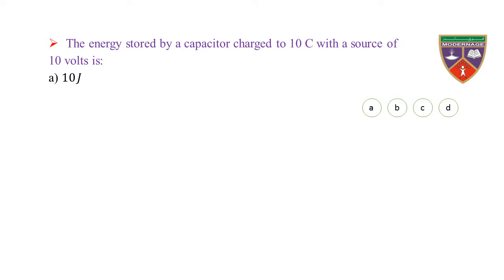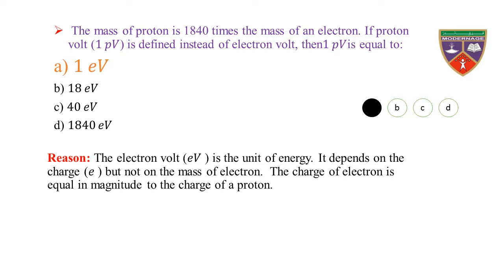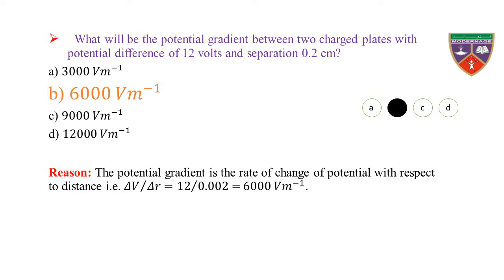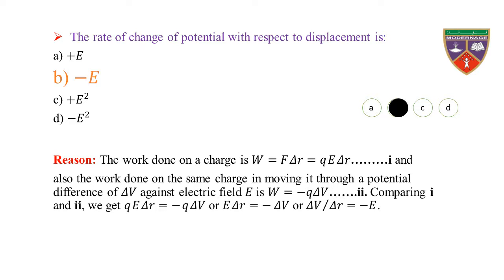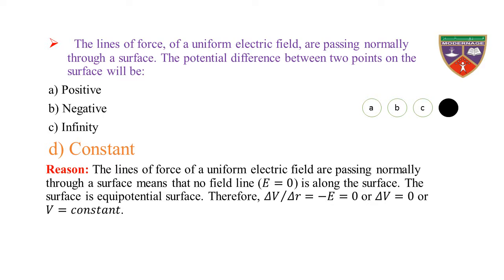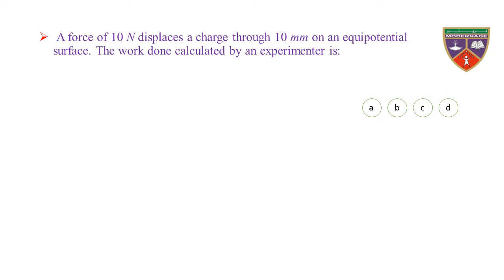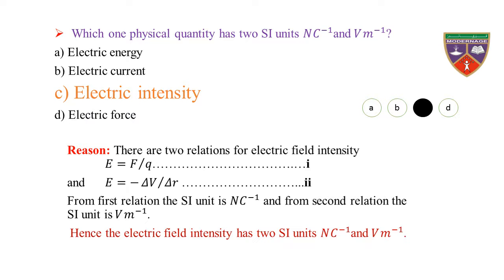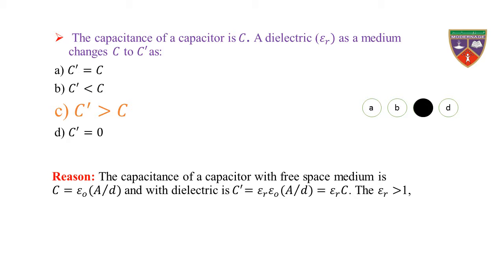Physics 2nd Year MCQs |Unit 11 | Part 5 | 2nd Year Physics solved MCQs | Physics MCQs Class 12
It is highlighted that each chapter of 2nd Year Physics MCQs consists of 5 to 7 videos (approximately) and will be published on weekly basis i.e. every Monday at 05:00 PM. In this video, Prof Mahummad Farid has made the MCQs of 2nd Year Physics Unit 11 Electrostatics, Part 05, to help the students for gaining conceptual clarity in Electrostatics related MCQs Part 5. Prof Muhammad Farid will cover the whole course of Physics class 12 by using the same practice, time, and date.